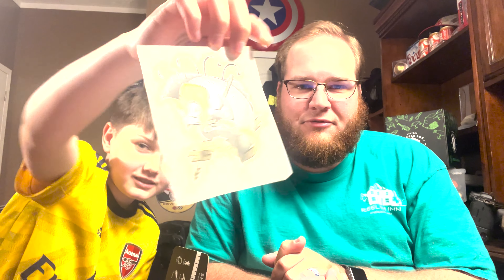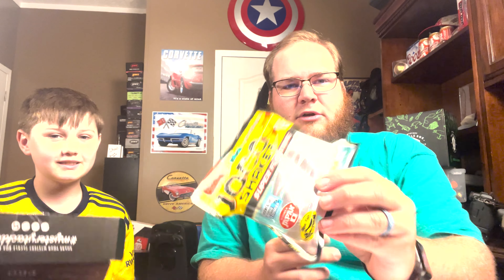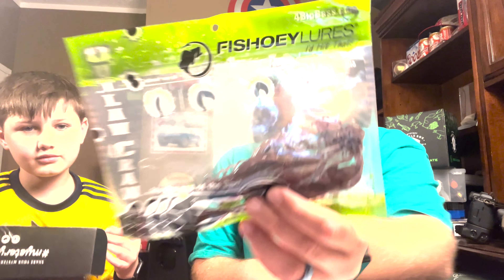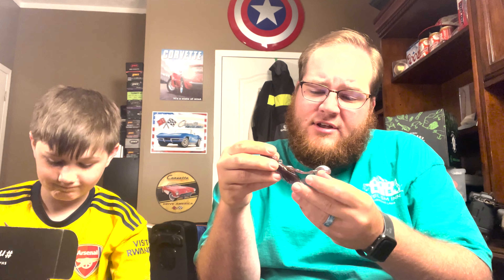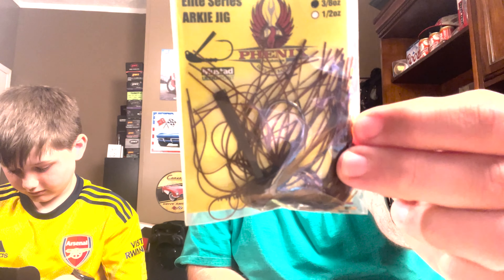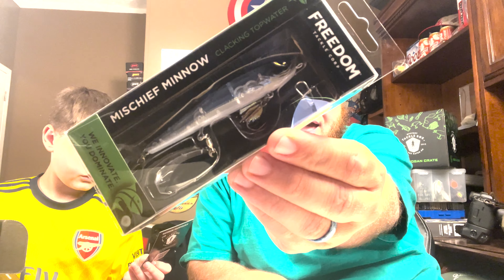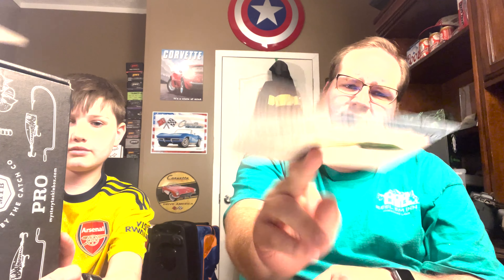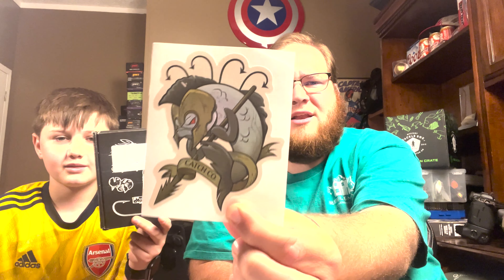Mystery Tackle Box - May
Bentley is back with us for the May Mystery Tackle Box unboxing! We've got some good stuff in here so lets get it unpacked!!!

🎣🎣🎣SOCIAL MEDIA🎣🎣🎣
⬇️⬇️⬇️FOLLOW HERE⬇️⬇️⬇️

DJI OM5 Gimbal
GOPRO HERO 10
GOPRO HERO 9